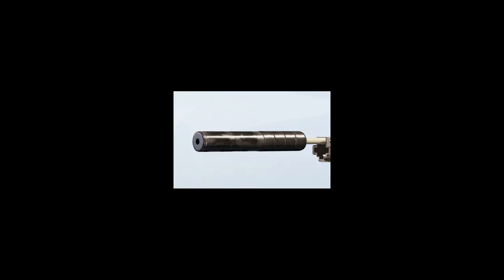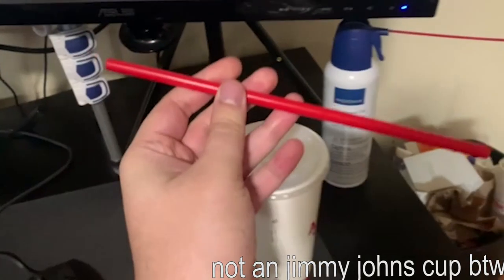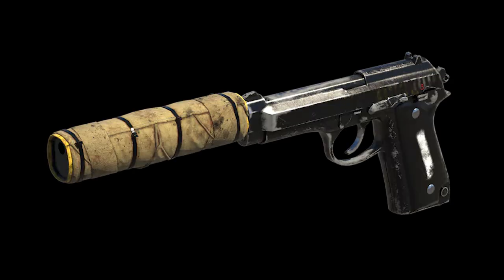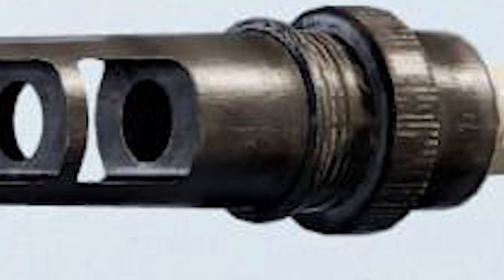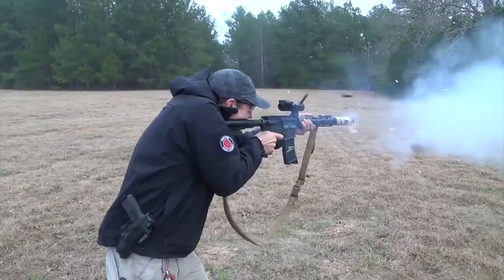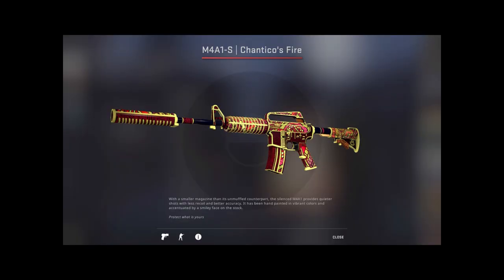top ten barrel attachments in rainbow six Siege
i got bored sorry

Patrons at $15/month or more will have their names featured on the video endscreen.